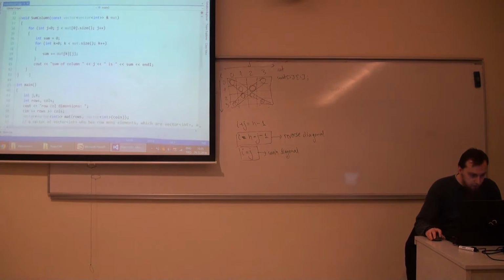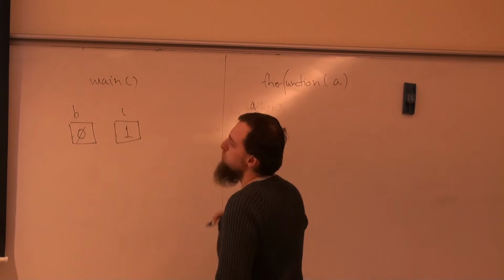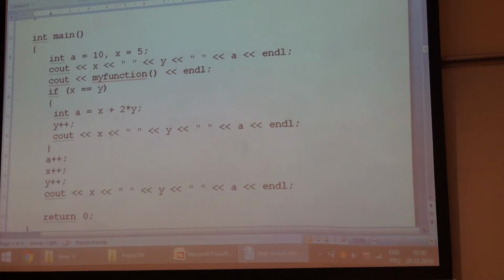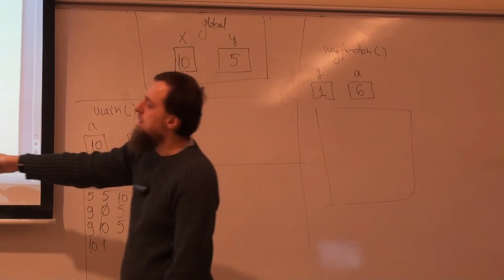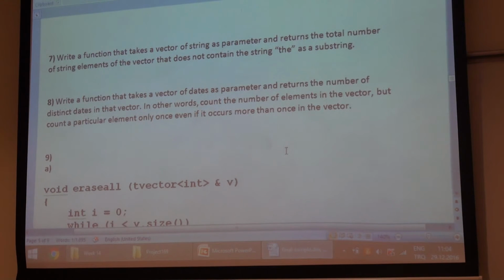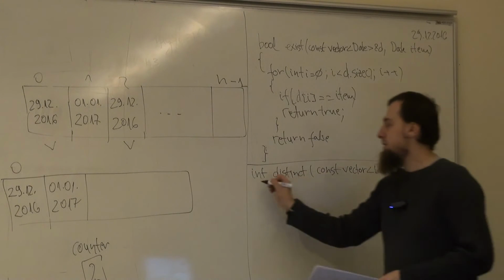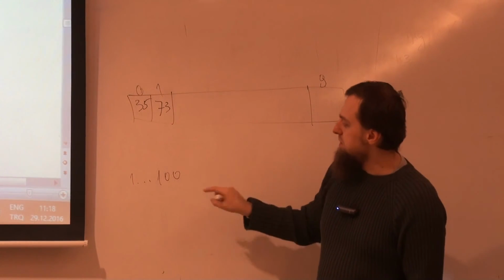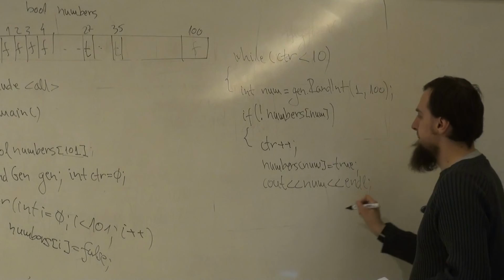CS201 - Intro to Computing - Week 14 [2/3] - PREPARATIONS FOR THE FINAL EXAM IN C++